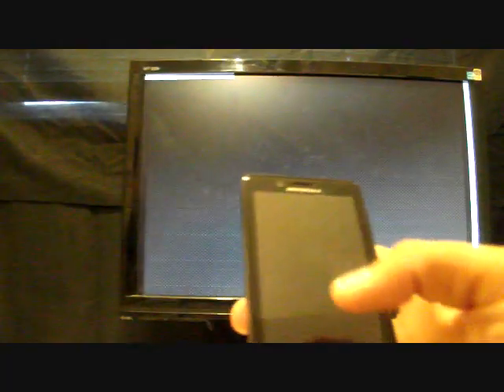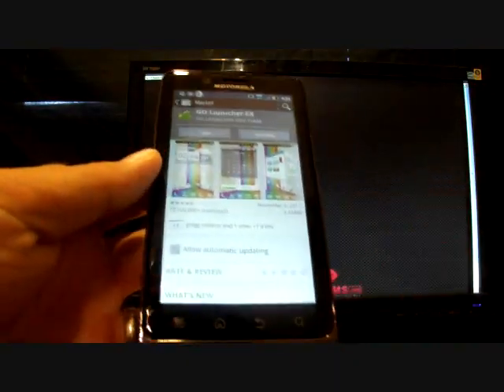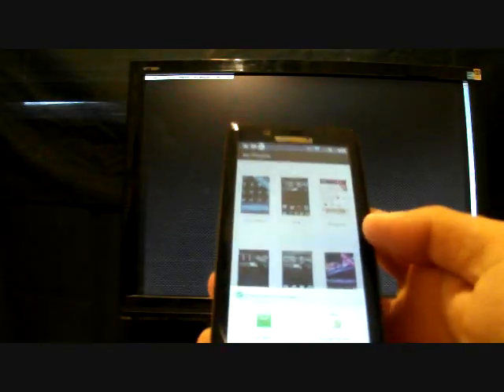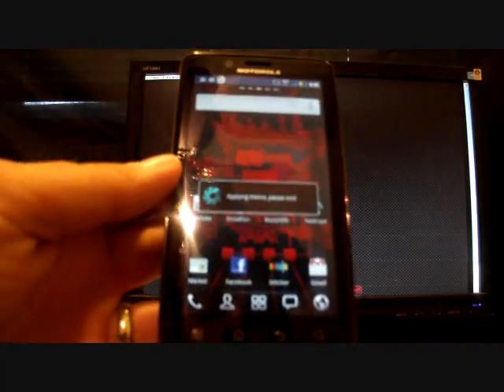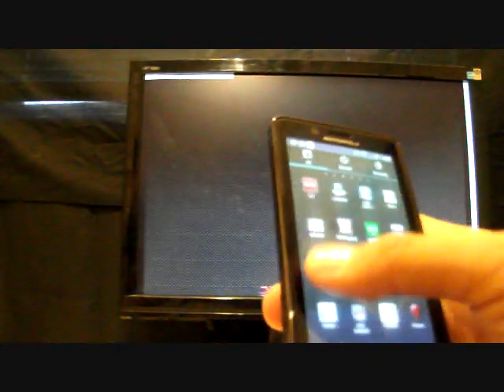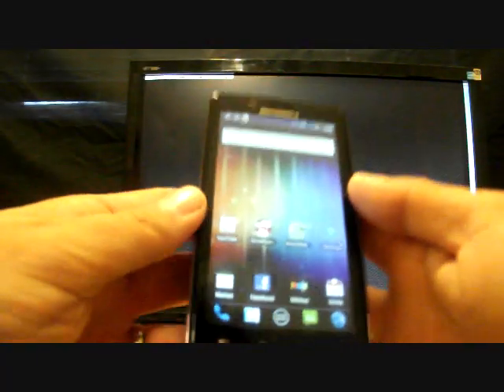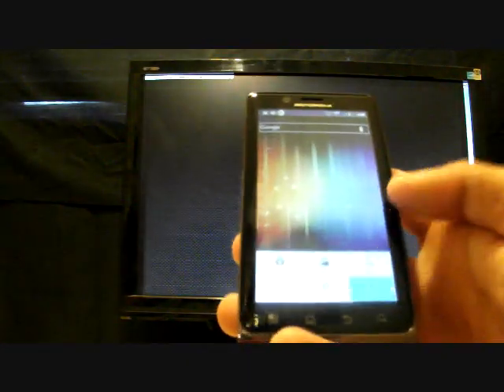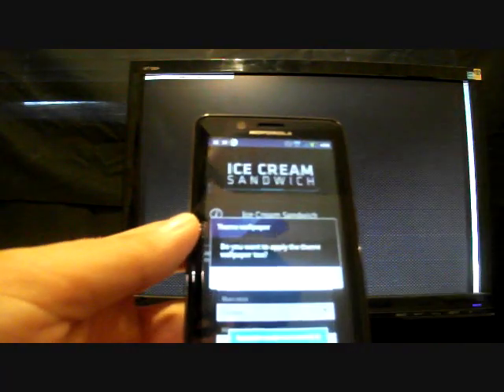ICS Ice Cream Sandwich 4.0 Theme on ANY Android Device!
Recently the theme of our Videos has been ICS. We have shown you how to install the ICS boot animation, the ICS fonts, the ICS lockscreen, and thanks to Dev "DaveKover" today we bring to you the ICS Theme! This thing includes a themed app hotseat, themed icons, themed google search, and all the ICS wallpapers in an ICS wallpaper app. It is simple to install and doesn't require you to be rooted or for your framework to be modified in any way! All that is required is GoLauncerEx (free) or ADWEx ($2.99)